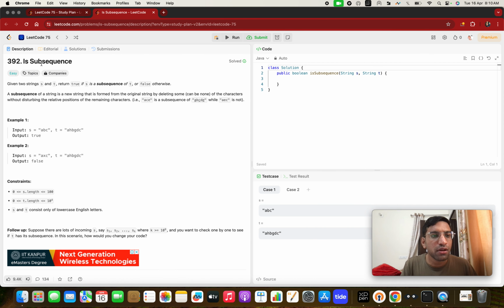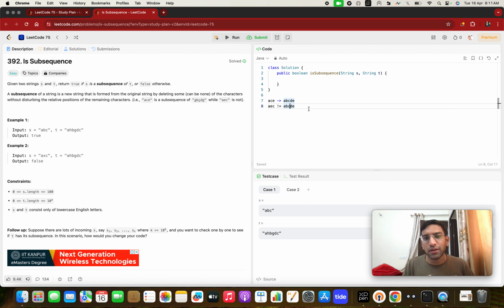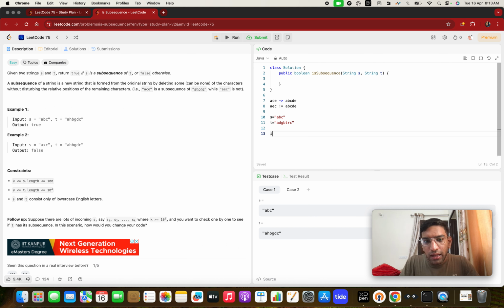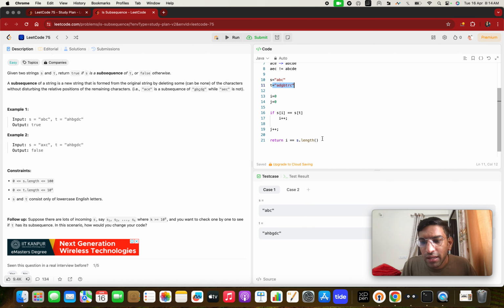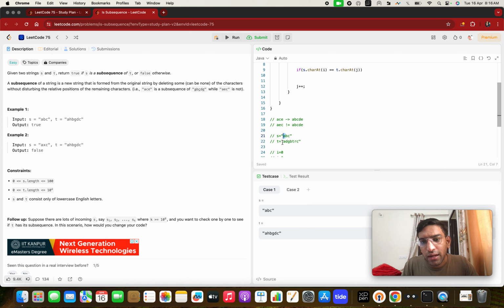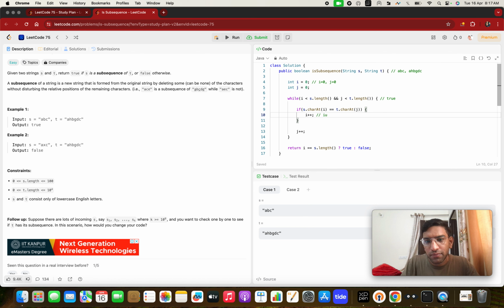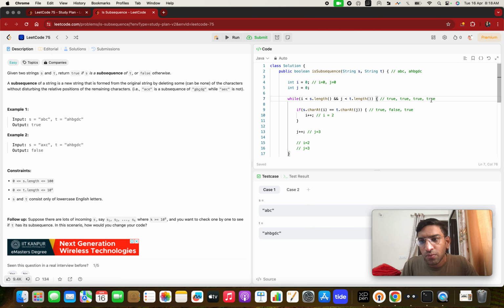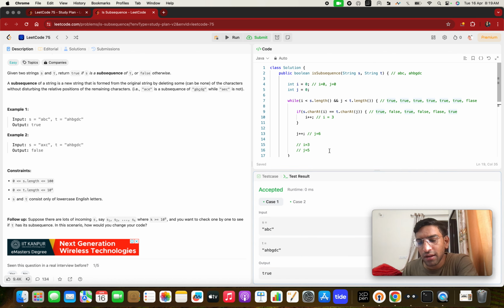Day 11 of the 75-Day LeetCode Challenge:392. Is Subsequence